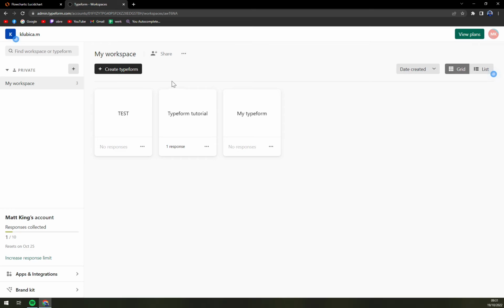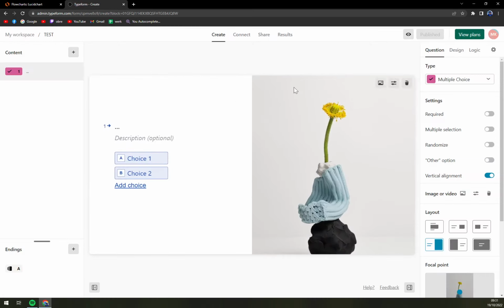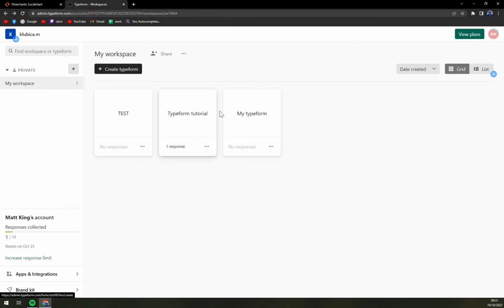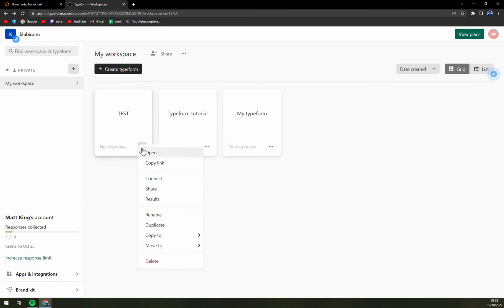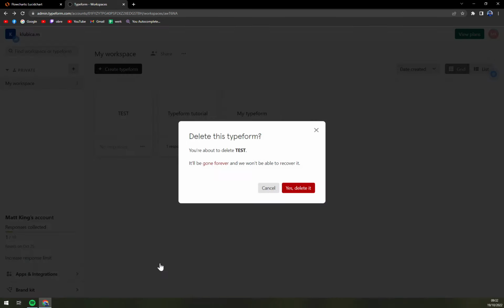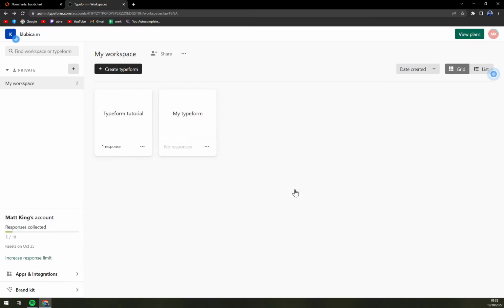How to Delete Form in Typeform